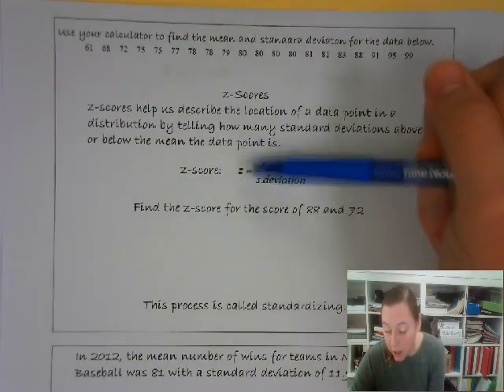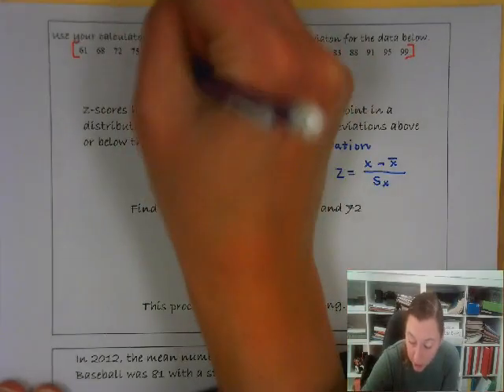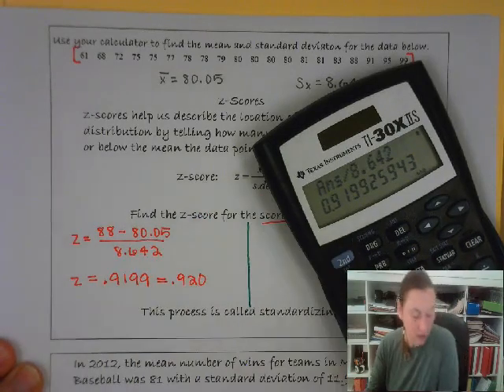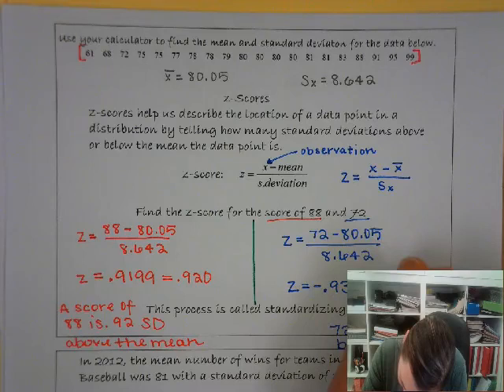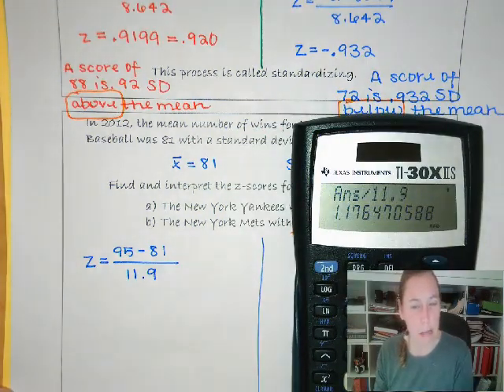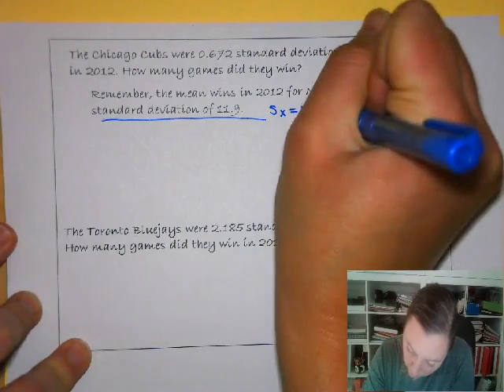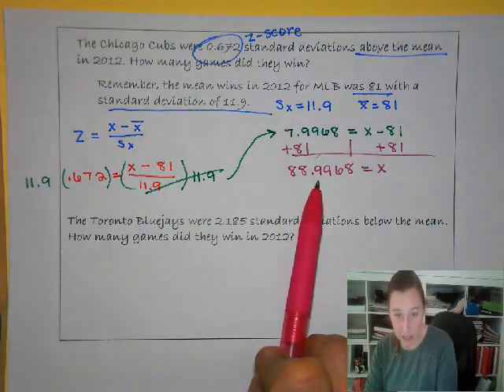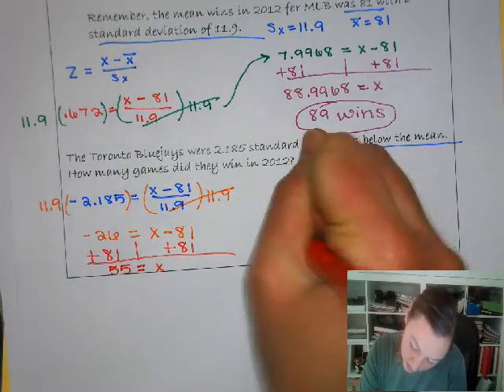Feb 1 2021 Stats Notes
Statistics lesson on how to find z-scores